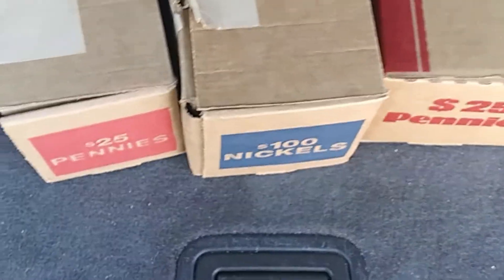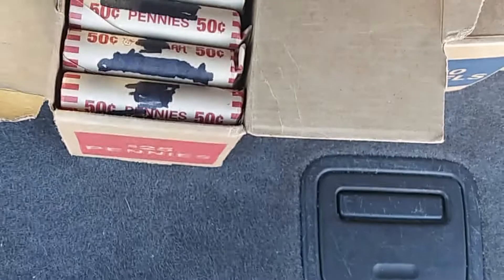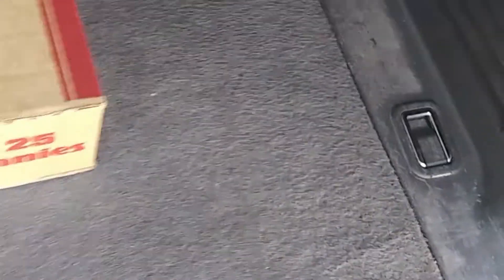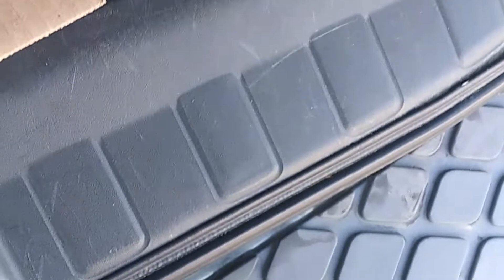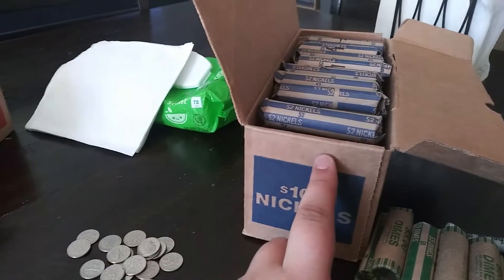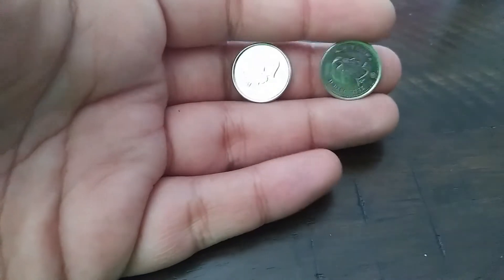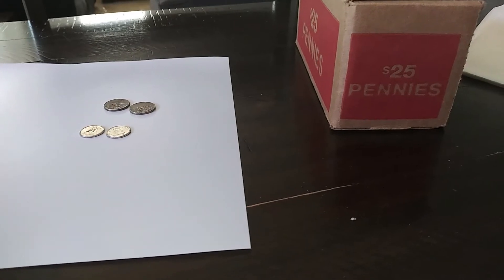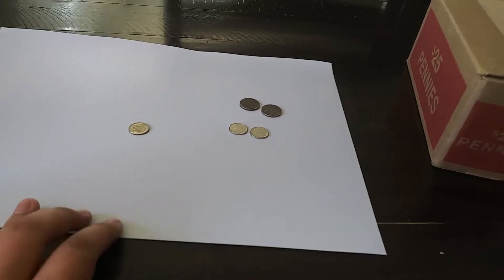Bank hunts and bank pickups - multiple coin roll scores plus $200 halves!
Filmed lots of bits and clips of bank hunts I have done. Been to more banks lately after a week not going, plus I actually remembered to film a lot of the time.

Enjoy this nice long series of bank hunts and pickups.